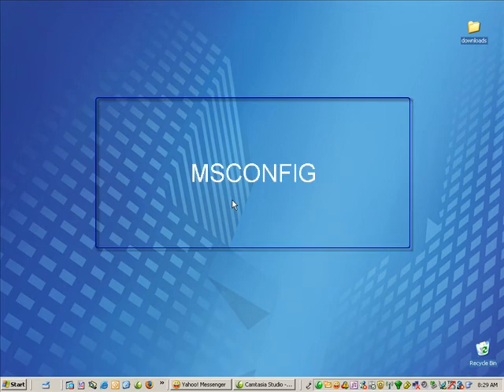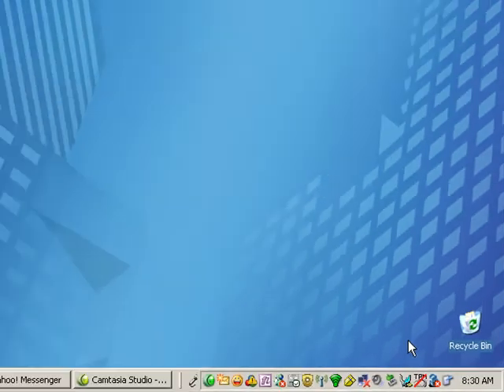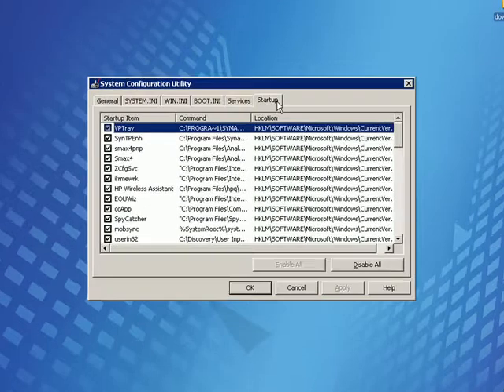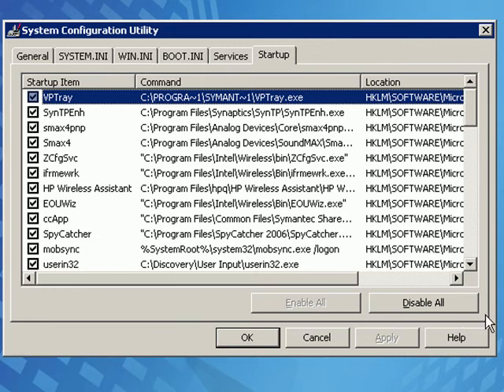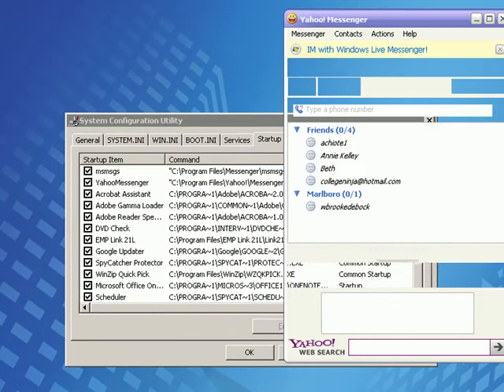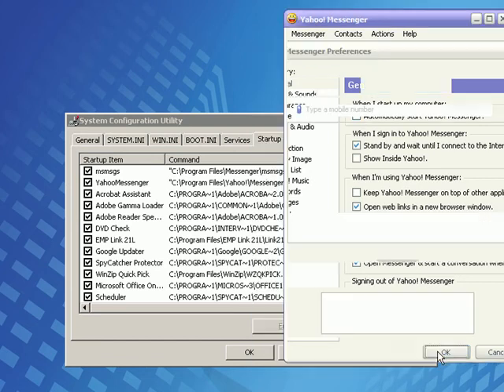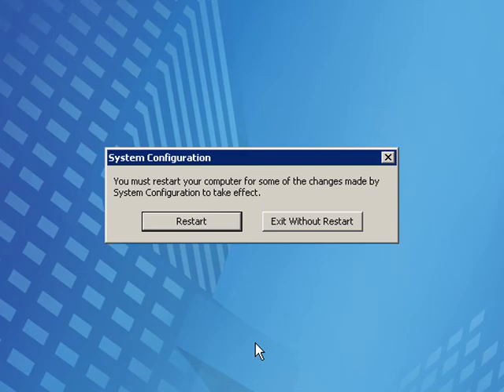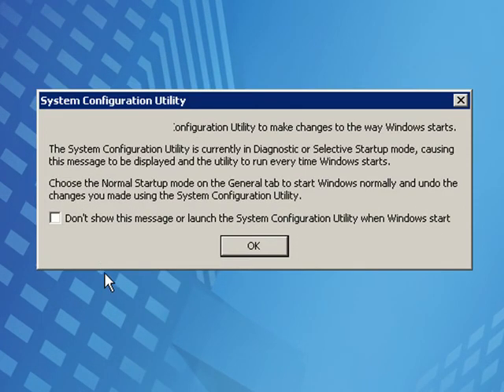MSCONFIG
How to use the microsoft configuration utility